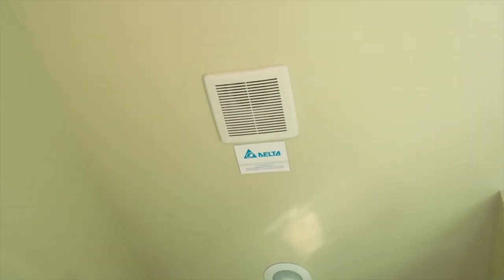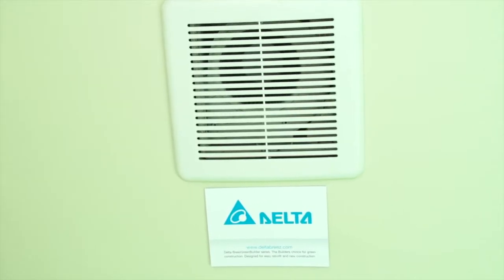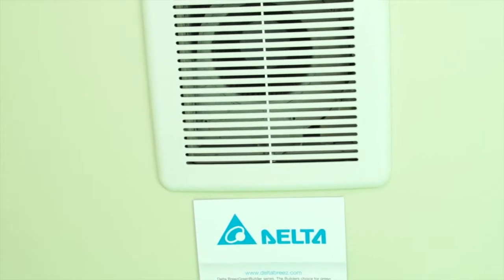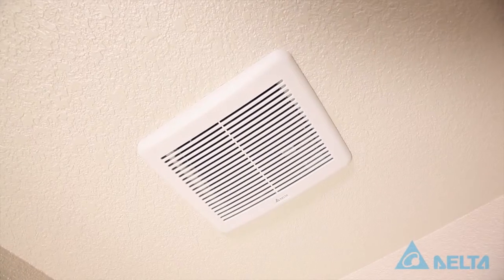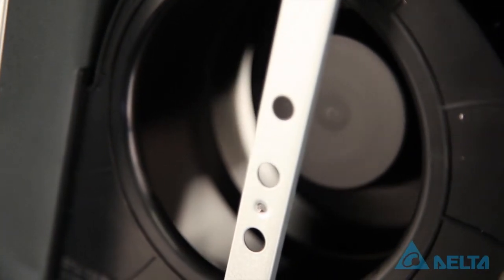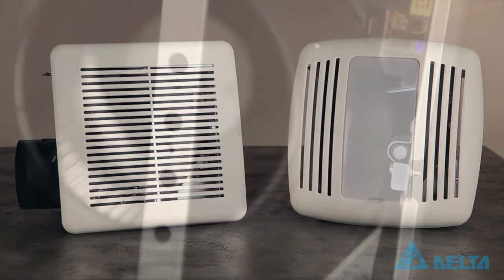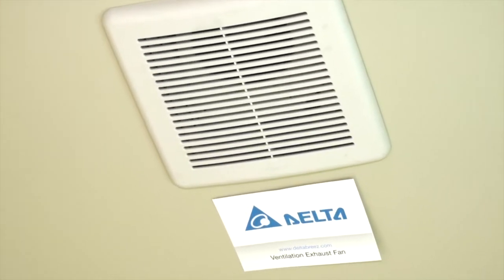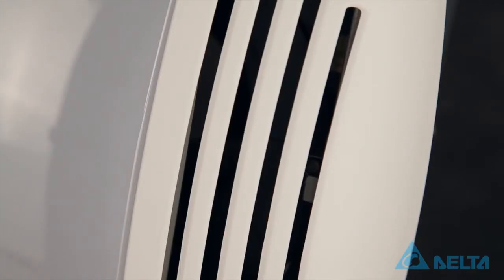Professional Builder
Delta Breez Ventilation Fans - Professional Builder